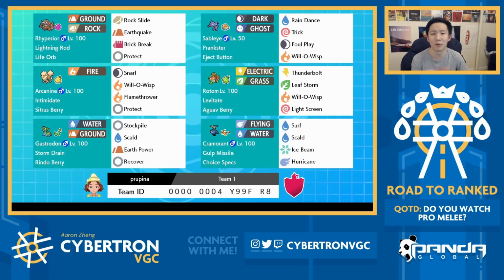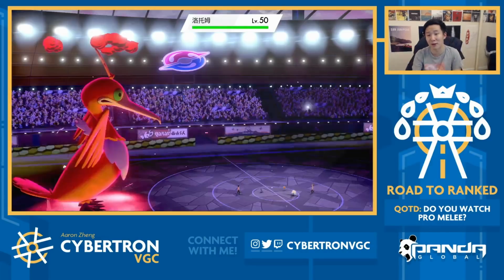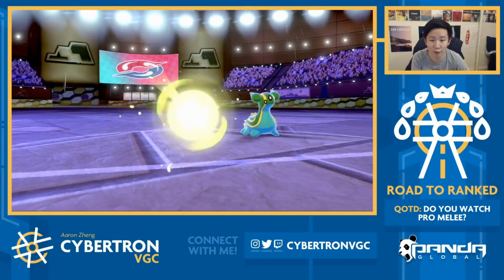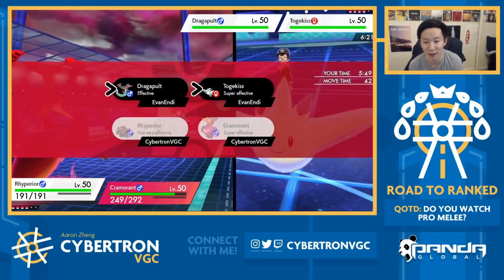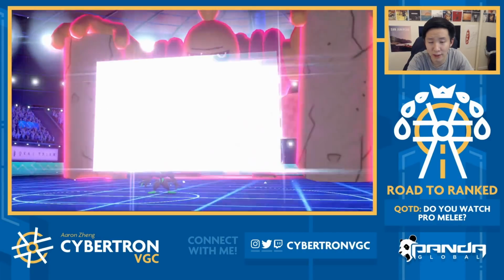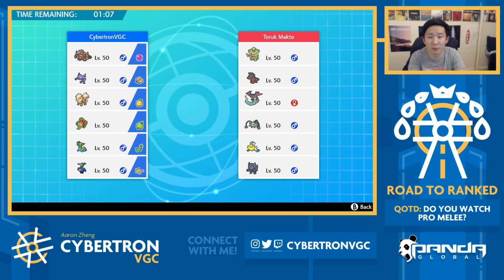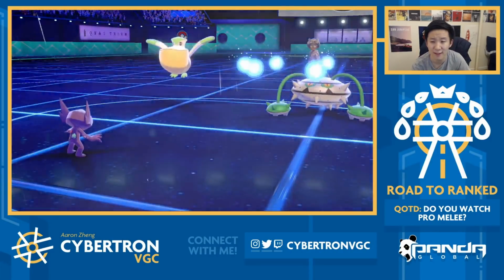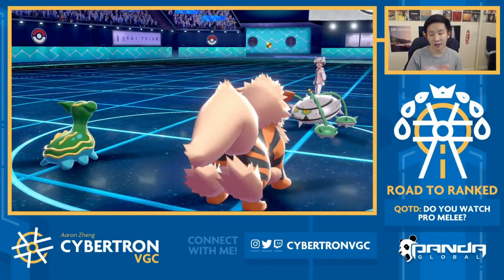Road to Ranked #52 - It's Cramorant Time! | Competitive VGC 20 Pokemon Sword/Shield Battles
Today, we're trying out a team featuring Cramorant and Sableye! Plup, one of the best Smash/Melee players in the world, built this team with Ashton Cox and he used it for Wolfe's Smash x VGC Invitational tournament this past weekend. Cramorant's a Pokemon I've never even considered competitively viable, but Plup played phenomenally with it throughout the course of the weekend and I just had to try the team out! Game 3 features a WILLLLLLD play!